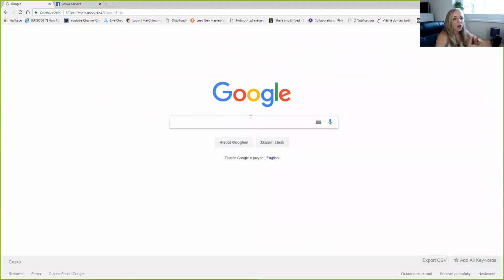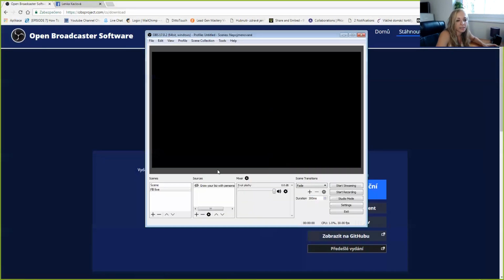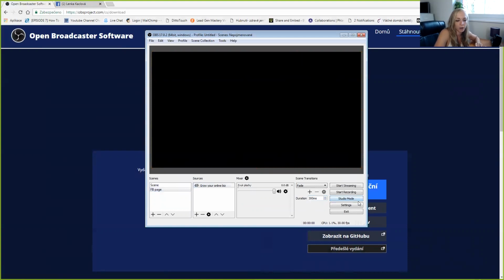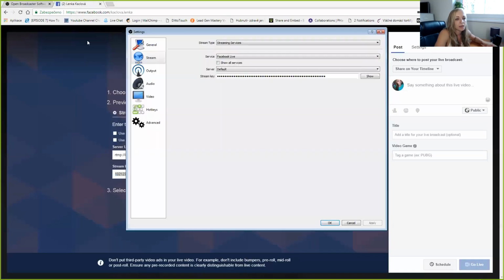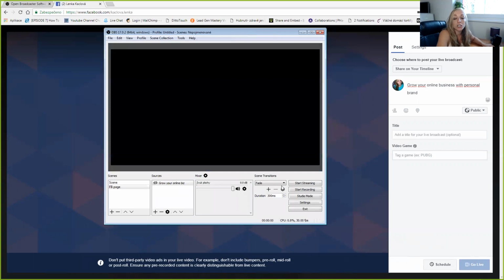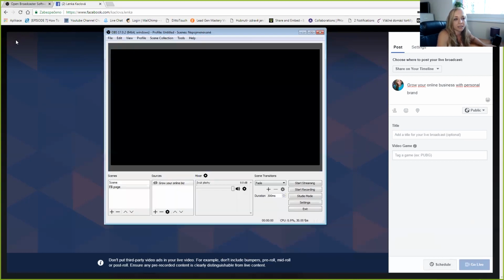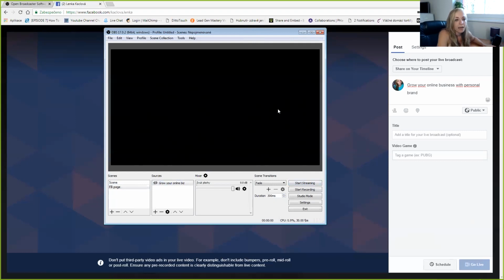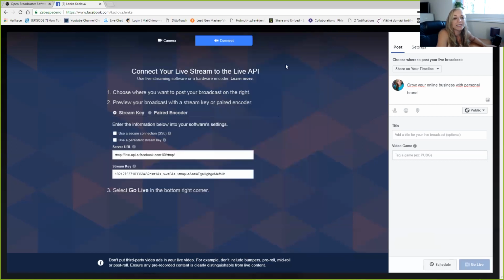Pre Recorded Video on Facebook Live - Profile, Fan Page or FB Group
Find out how to use pre-recorded videos for Facebook Live with this Free App. How to Live Broadcast old / Pre Recorded Video on Facebook Page, Timeline, Personal Profile & FB Group. If you want to stream your pre-recorded video content via Facebook live, then you can do it in very simple way and FREE of cost too. Follow the video.

This is a quick tutorial on how to Live Stream a Pre- Recorded Video to FB Live using OBS.

If you'd enjoyed this tip, hit LIKE.

//  L E A R N   M O R E

I love marketing strategy, online communication, building brands and businesses. I have worked with entrepreneurs, personal brands and corporations on their digital marketing strategy with nearly any industry you can imagine.

I am always improving myself. I am stay-at-home mom to two beautiful children, wife and devoted entrepreneur. I have always struggled in between these roles and I felt I am sacrificing one for the other. And I realized I don’t want to and that I don’t have to.

Do what you love and build relationships you care about. That's the best marketing strategy ever.

I will help you to find your ideal targeted audience, your expertise and niche, build your confidence and market position in your field and mainly increase sales. No hustle. I believe in enjoying your life and TIME here while turning your purpose into profit.